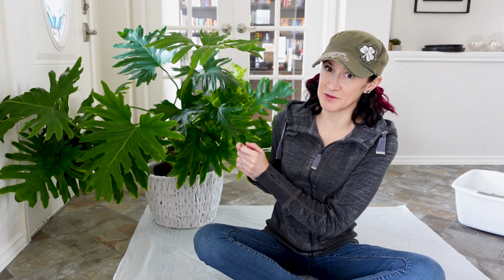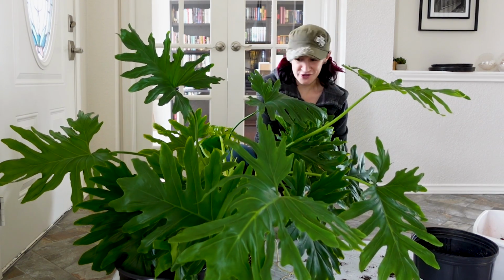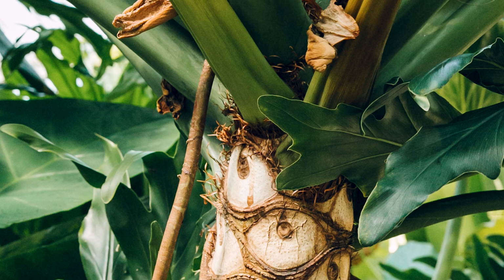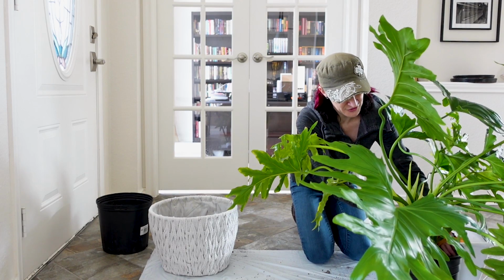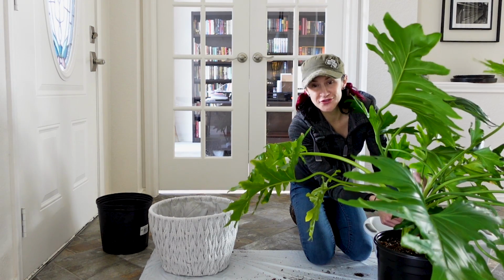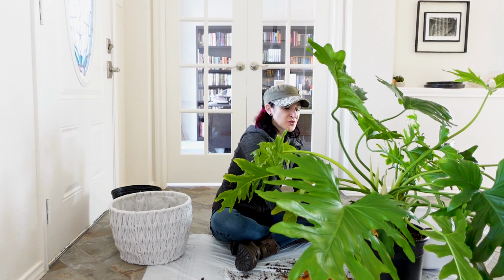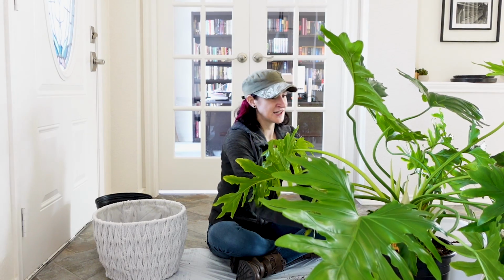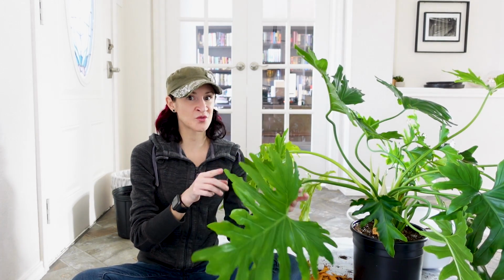21 Plants That Are NOT Philodendron Anymore and Why | Repot and Educate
Aloha! Join me for a little repot and educate session as we take a look at 21 Philodendron houseplants that are now Thaumatophyllum, including my Thaumatophyllum bipinnatifidum that needs repotting. Along the way, I'll give you the full story on why these Philodendron houseplants moved to Thaumatophyllum, as well as some helpful Thaumatophyllum care tips.

LINK TO VIDEO ON HOW TO MAKE MY SOIL MIXES: The Perfect Soil by Plant Type | Custom Soil Mix | Houseplant Soil Mix

TIMESTAMPS:
0:00 Intro
1:26 History of the genus Thaumatophyllum
2:40 About the genus Philodendron
3:10 About the Philodendron sub genera Meconostigma
4:44 Why were Philodendron houseplants moved to Thaumatophyllum
7:11 List of Philodendron houseplants that are now Thaumatophyllum
8:02 Thaumatophyllum care tips
9:42 How plant classification was done back in the day
10:20 More Thaumatophyllum care tips
12:20 Why some plant names completely change when moved to different genus

Send Mail To:
Drea Williams
3400 Coit Rd.